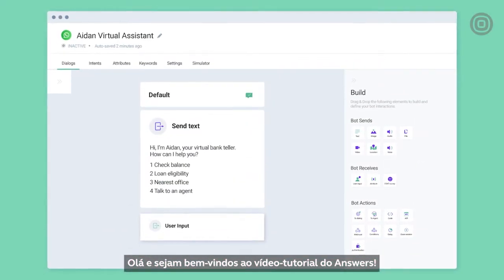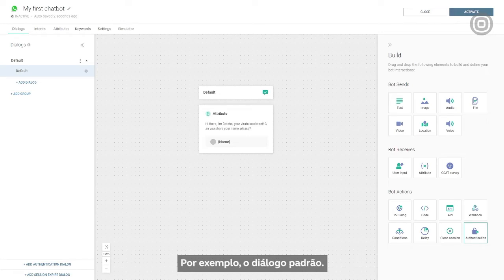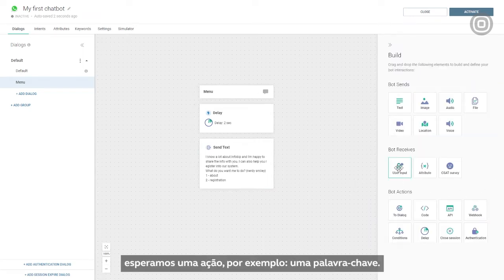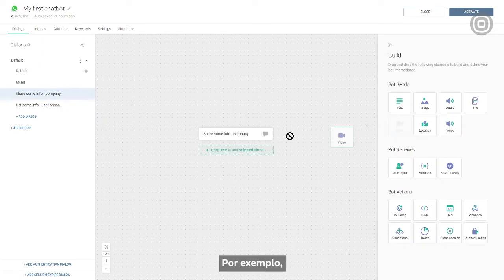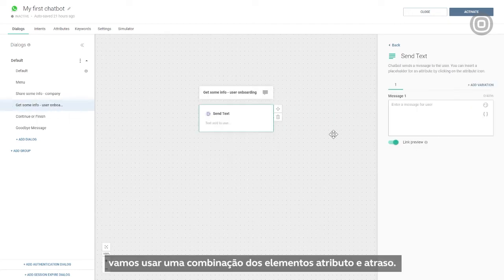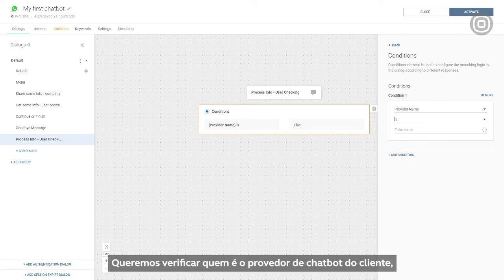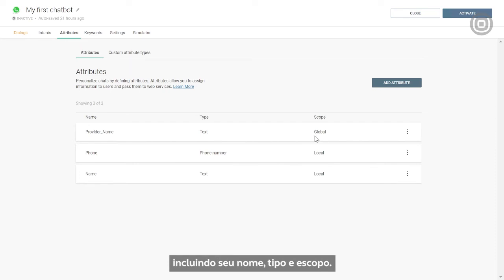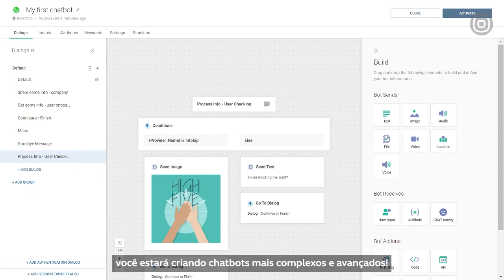Infobip Answers: Como Construir o seu Primeiro Chatbot Baseado em Regras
Neste vídeo, vamos compartilhar um guia passo a passo sobre como construir um chatbot simples, baseado em regras através do Infobip Answers, a plataforma inteligente de construção de chatbot.